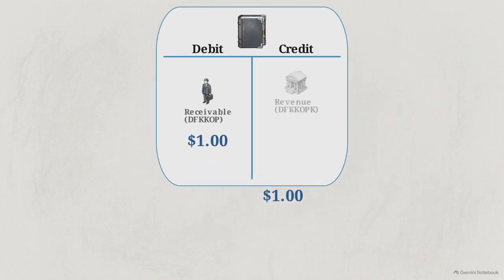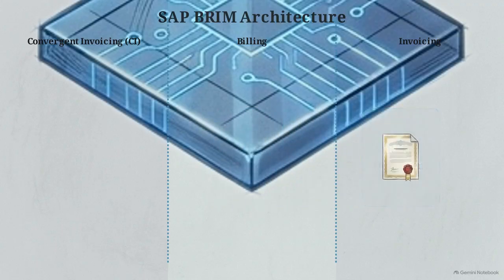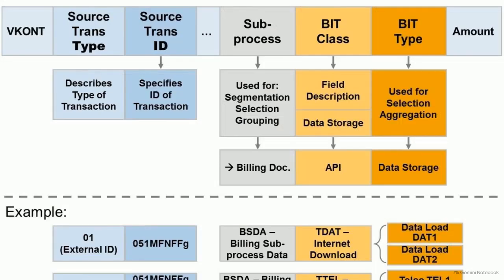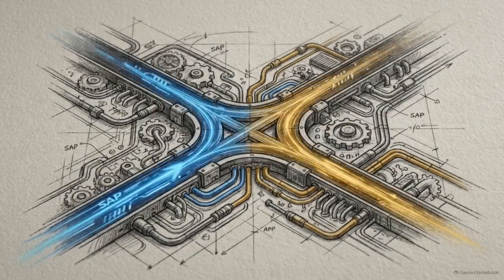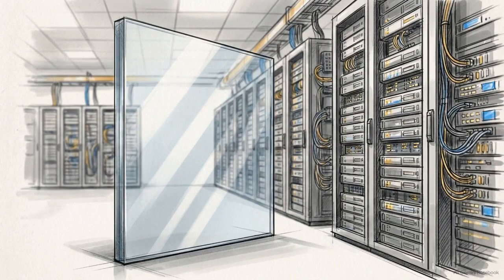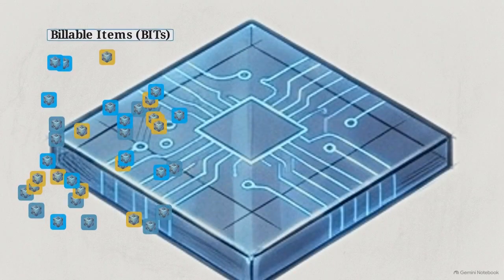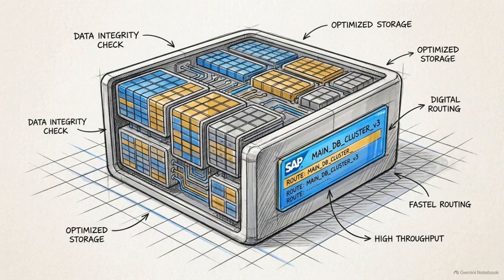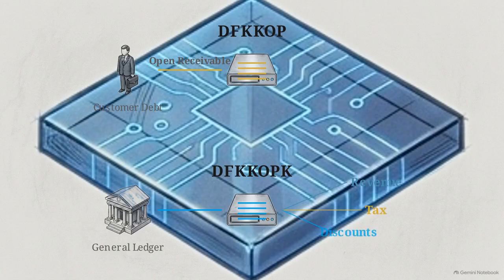Engineering the BIT Type From Consumption Event to FI CA Subledger